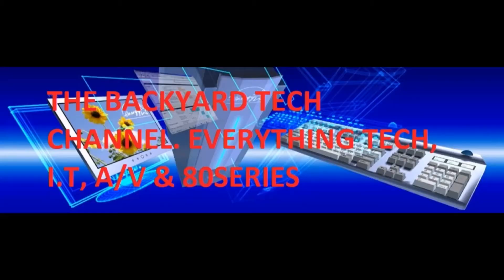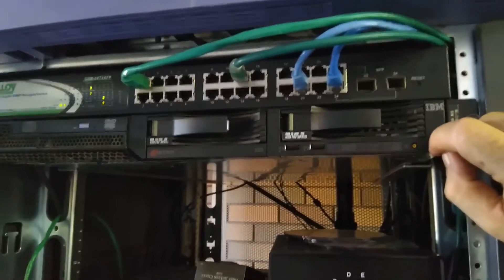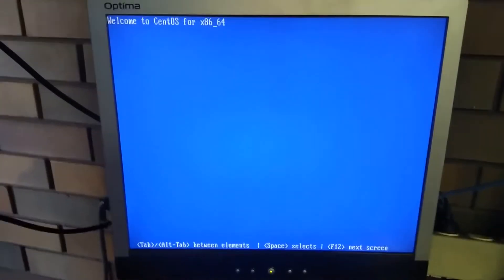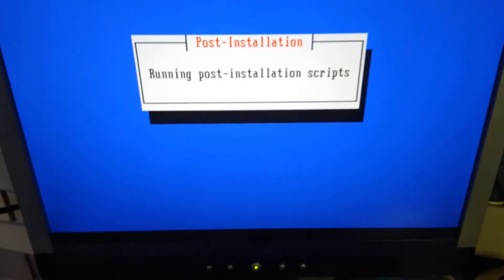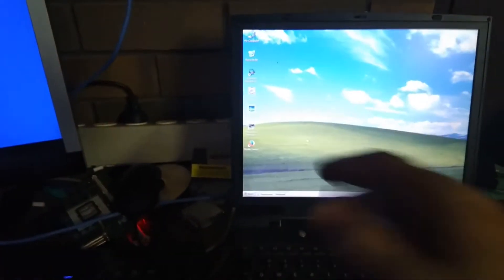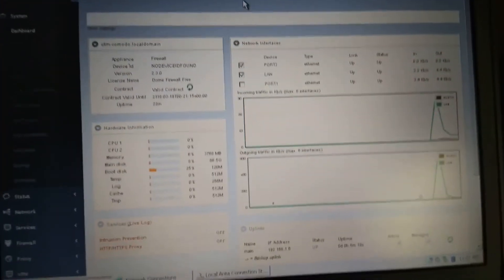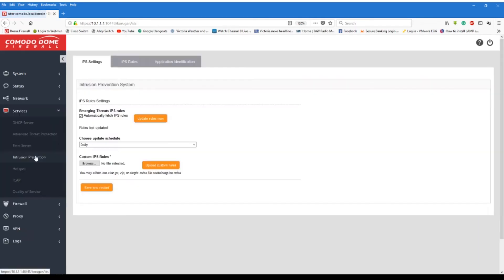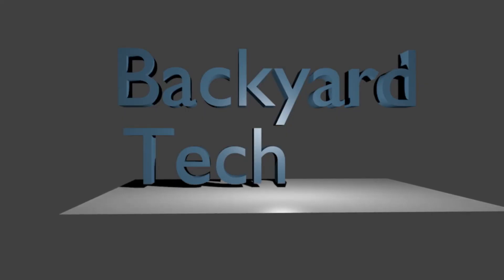Gateway Server Repair - Installing Comodo Dome Firewal UTM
Well it's time to fix my IBM e325 server and install a new gateway operating system on it